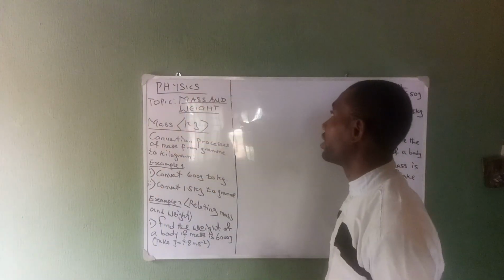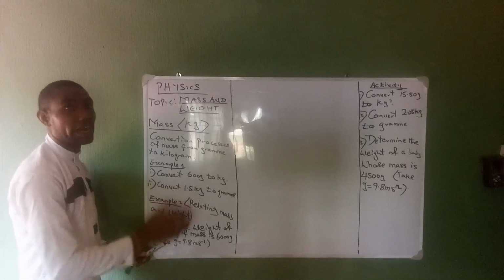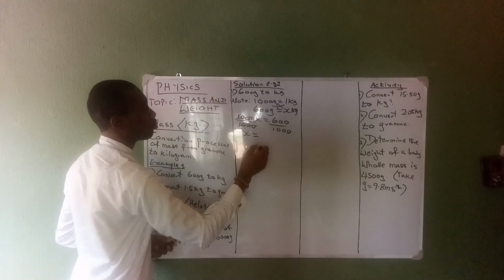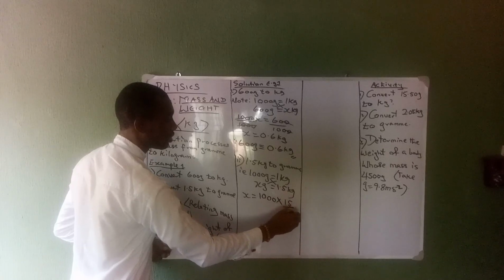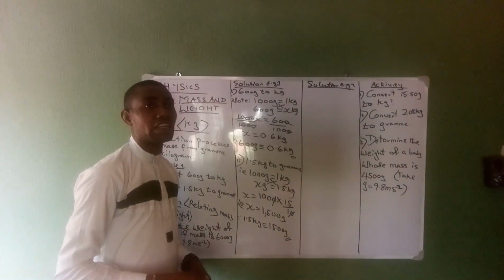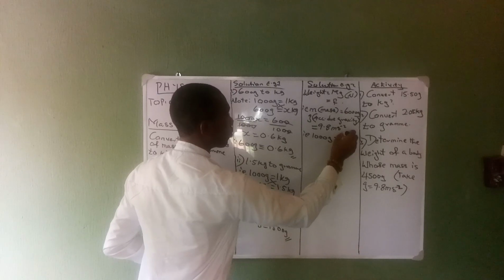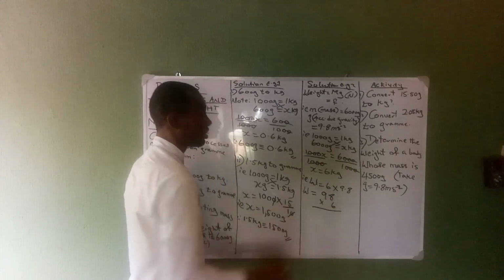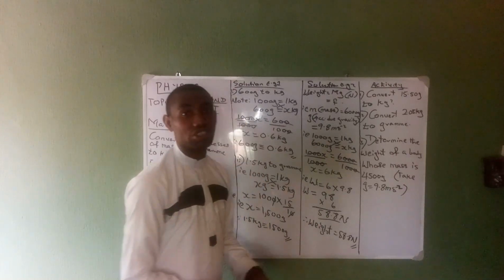MASS AND WEIGHT(converting gramme to kg/relating mass and weight of a body)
MASS AND WEIGHT OF A BODY